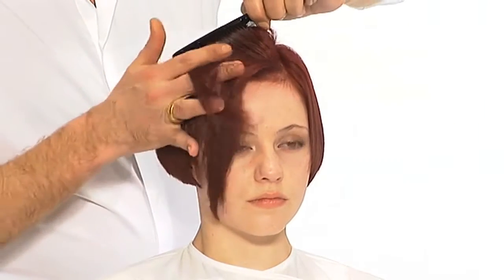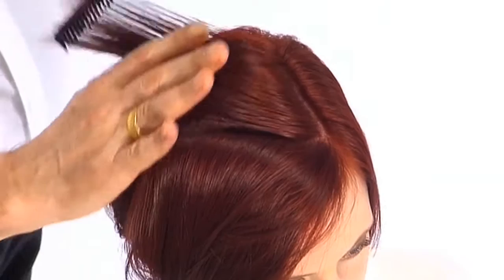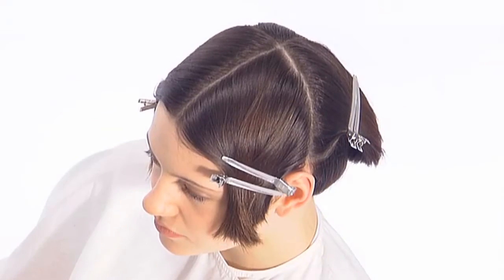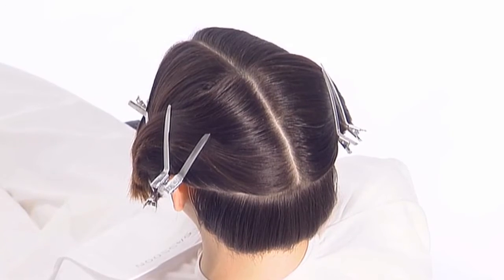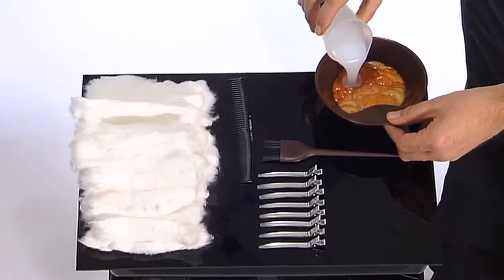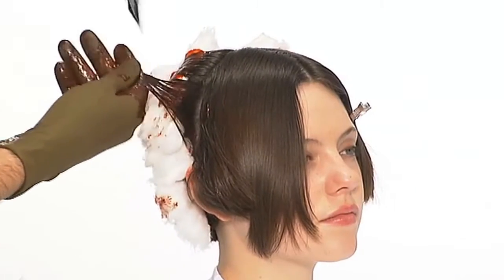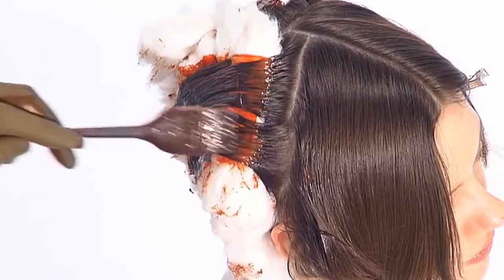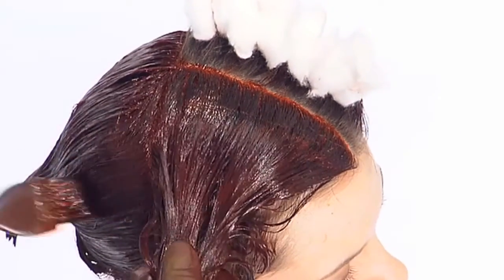abc Classic Colouring | Virgin Tint | Streaming Teaser